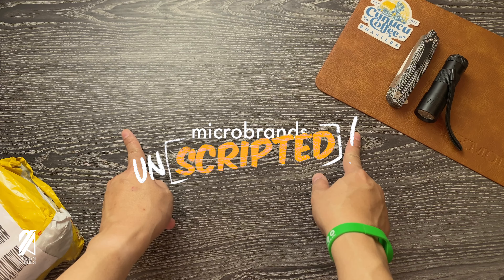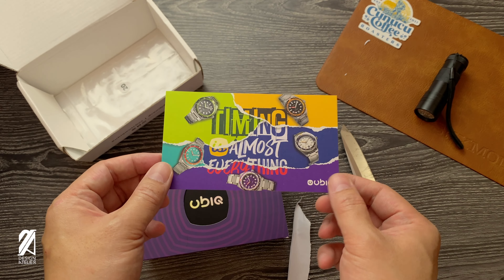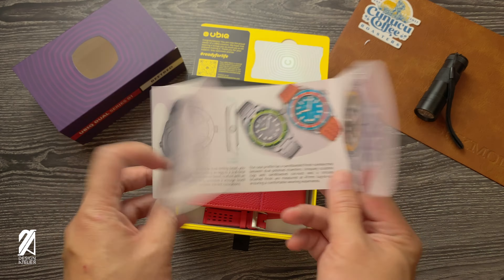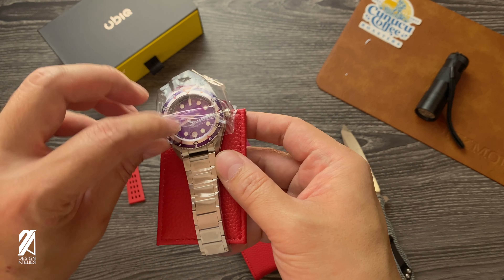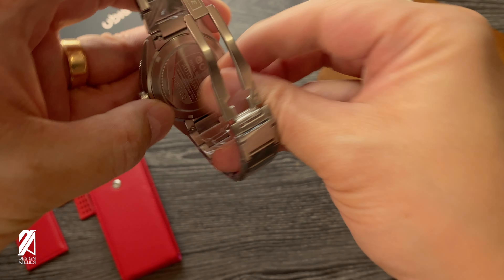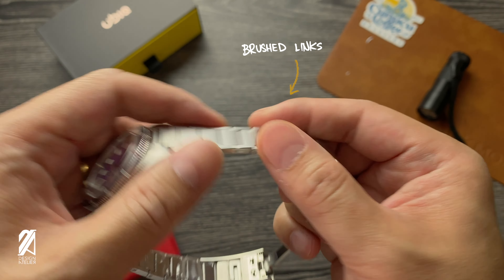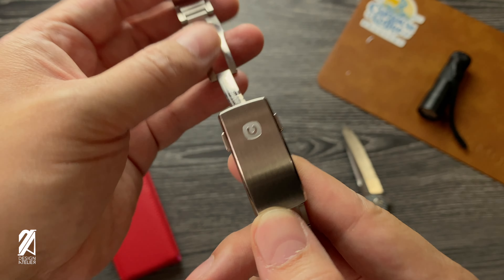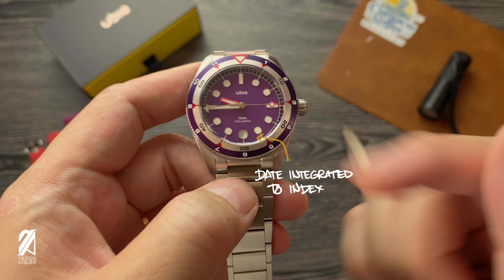Unboxing: Ubiq Dual Series 1 Beetred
We reviewed all of the prototypes of this new microbrand, Ubiq, and we were blown away by its great color choices and amazing visual designs that really hits close to this designer’s heart. But now we have the actual production run and took more time on the packaging which is also a labour of love and care.

Only true watch fans can endure this watch pirate’s insufferable channel.